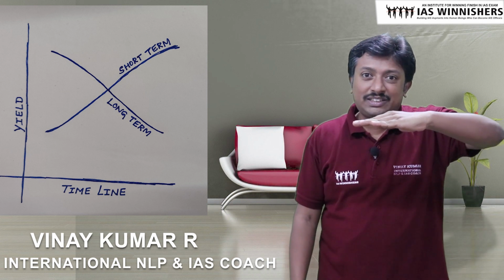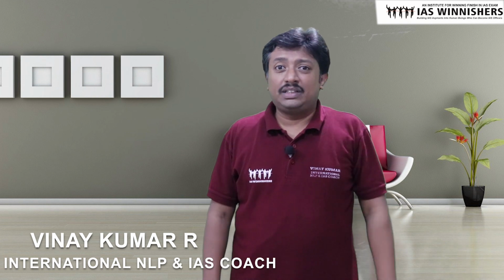Operation Twist For UPSC IAS Exam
In this video Vinay Kumar R, an IAS Coach and trainer with more than 15 years experience of teaching Indian economy explains one of the most anticipated question in UPSC IAS Exam- the operation twist of RBI.

In the first part of the video, we can learn about the definition and meaning of operation twist.

First thing first, operation twist is an unconventional intervention by Central Bank and is called as twist because the yield of long term interest rates is to be reduced alongside the simultaneous increase in the yield of short term securities.

 In the second part of the video, we can understand the conditions and reasons responsible for the operation twist to be conducted by RBI.

Operation twist is an unconventional form of open market operations of RBI. The prime reason responsible for the carrying out of operation twist by RBI is the failure of monetary policy transmission by RBI where repeated reduction in repo rates could not affect the changes in interest rates by commercial Banks. This led to decrease in a credit growth and decline in overall economic growth.

Operation twist is simultaneous buying of long term securities and selling of short term securities thereby decreasing the yield of long term securities and enhancing the price if the long term securities. This automatically prompts the banks to reduce their interest rates on their loans thereby receiving the growth in economy.